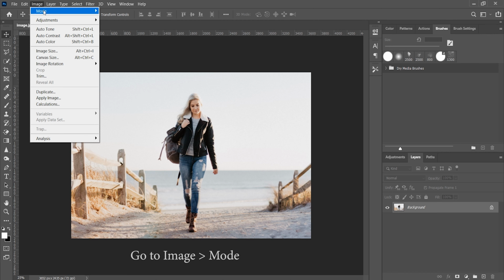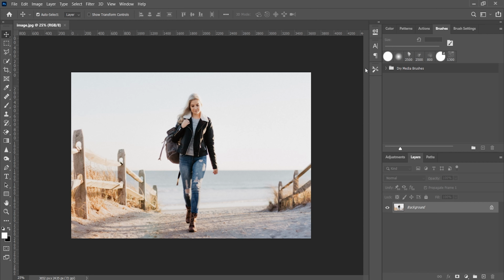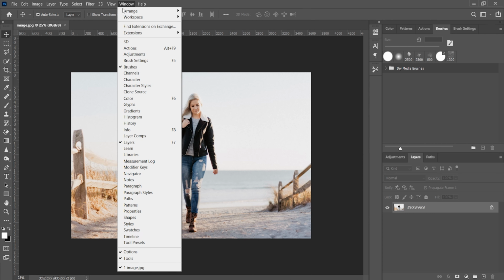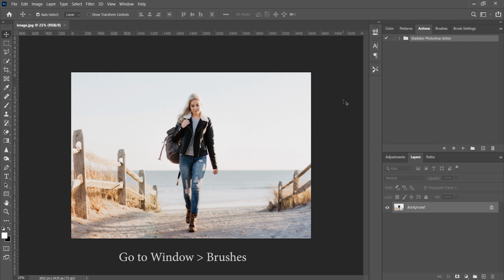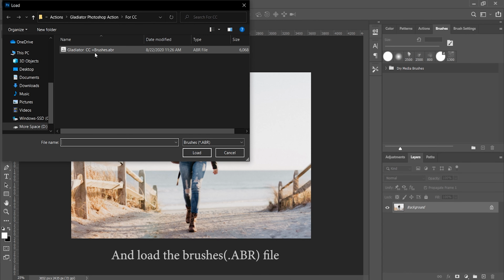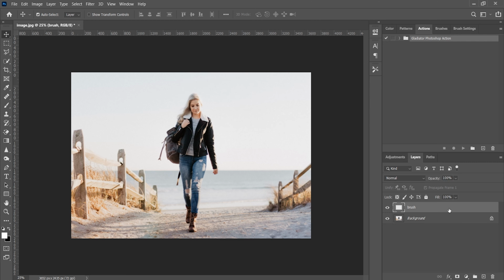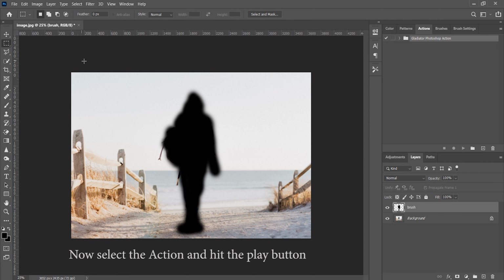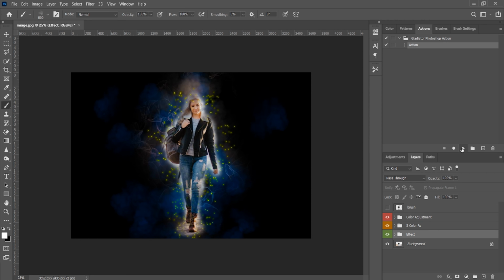Gladiator Photoshop Action | 21-In-1 Creative Photoshop Actions Bundle | Artixty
Add mesmerizing effects to your photographs in just a few seconds!

Introducing the Creative Photoshop Actions Bundle that contains over 21 unique actions packed into a single bundle.